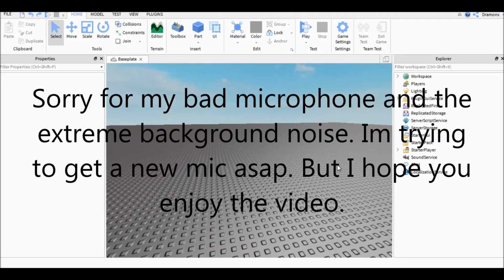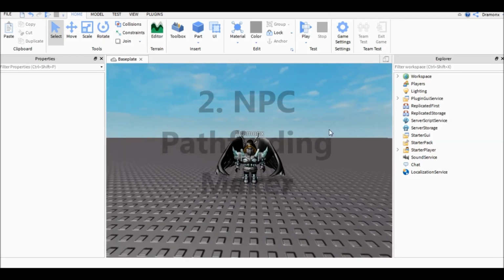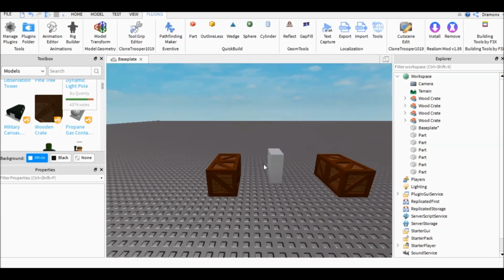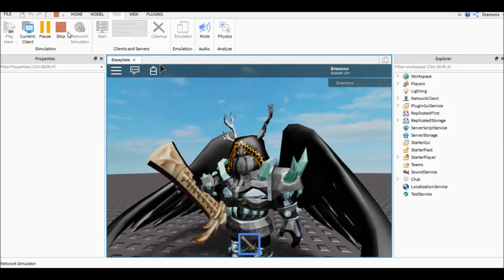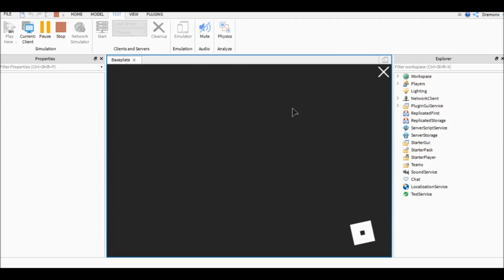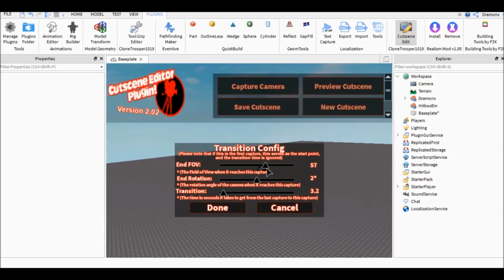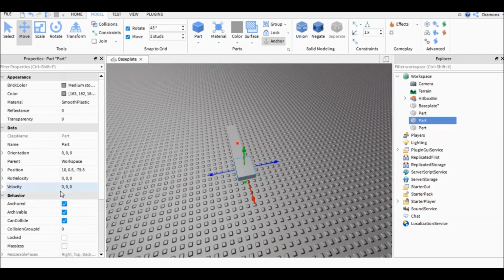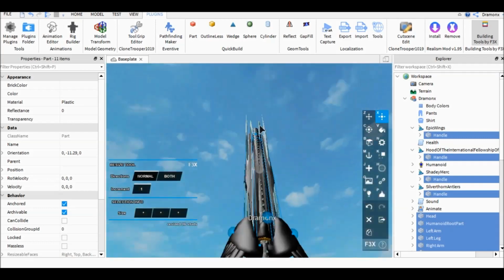Best Roblox Plugins of 2019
This is the list of the top best roblox plugins starting off the year of 2019! Yes some of these are old but are still considered the best for every year! I Will be making another one of these videos in a couple months which will be The Best Roblox Plugins Half Way Through 2019! Hope you find this useful and you are less frustrated with things because these plugins help out a lot. -- These plugins are the best that I use, and I use lots.

2. NPC Path Finding Maker

3. Stravant Model Reflect and Gap Fill -

7. Building Tools By F3X

If you play madden overdrive you should join my league - The Deathrators